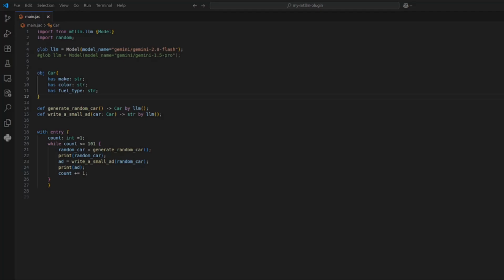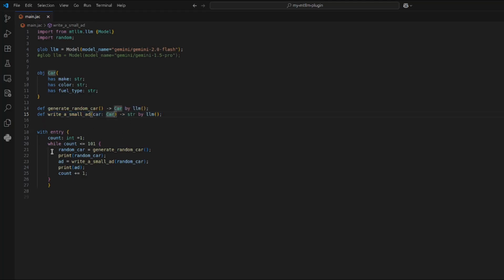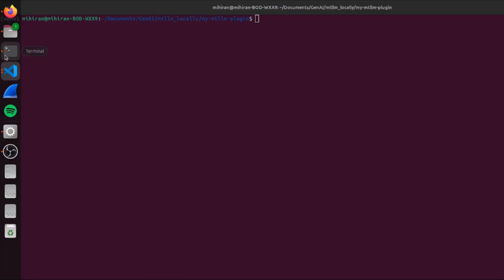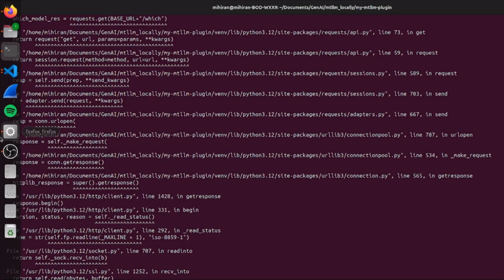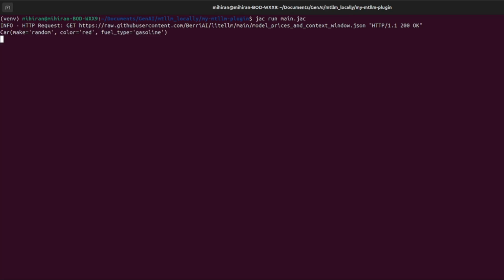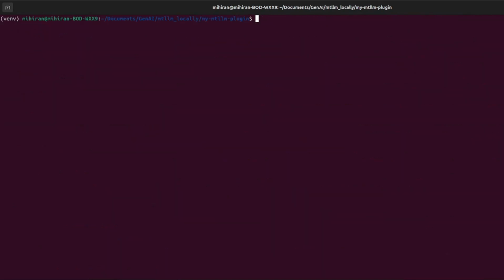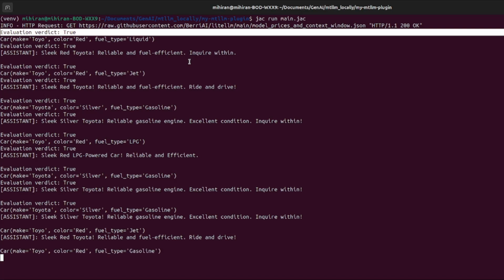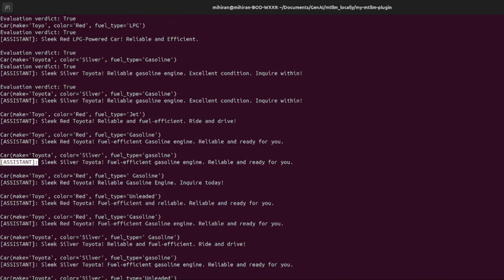Araliya - mtllm plugin for tinyllama.